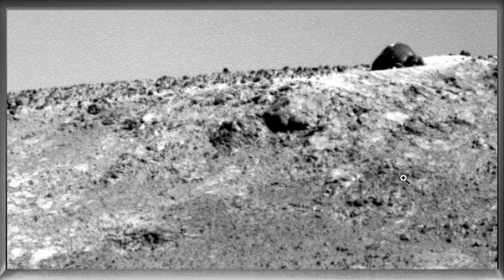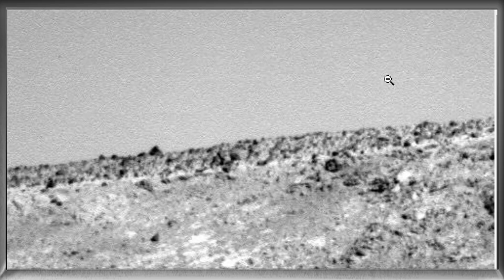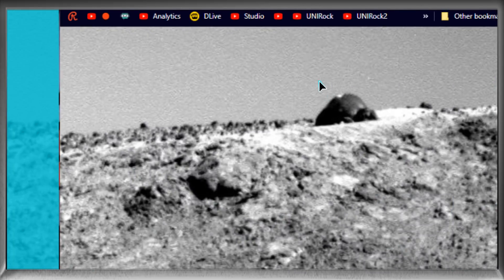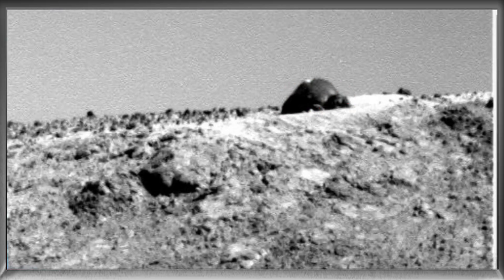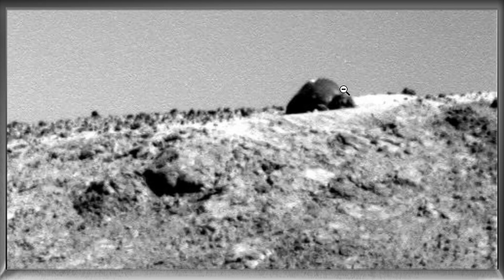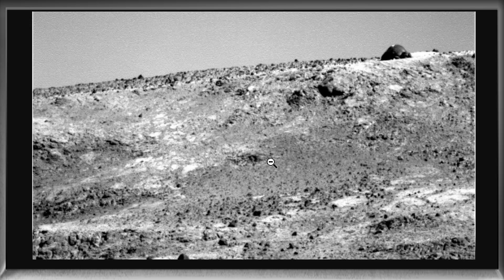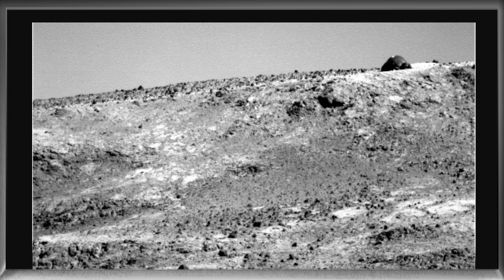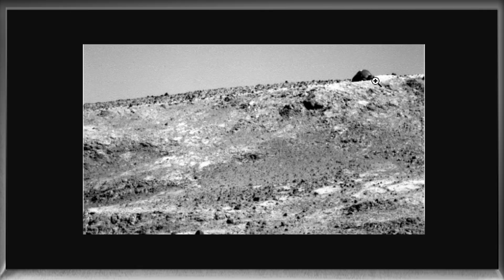WHAT IS THIS ON MARS? not clickbait, Pic From NASA Website with LINK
please consider helping us, we are attempting to grow the channel, every little bit helps
to support show and buy ANYTHING with no additional cost to you , even to order anything else, just click through!
If you like what you see, please be active in sharing & liking us so we can grow.
UNIRock LiveStreams, UNIRock Games, and UNIRocktv
animation, logo by UniRock, a Trademark of HopptheStar prod.

This material is being made available within this transformative or derivative work for the purpose of education, commentary and criticism, is being distributed without profit, and is believed to be "fair use" in accordance with Title 17 U.S.C. Section 107.